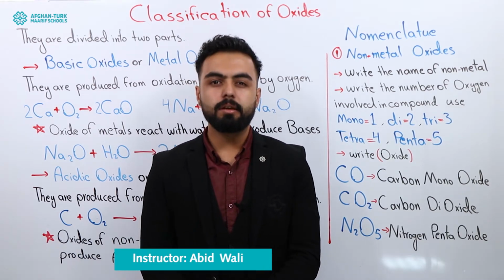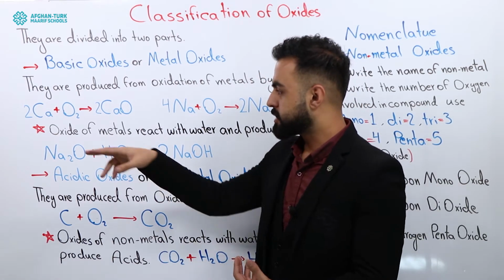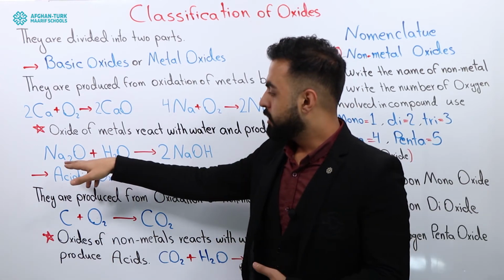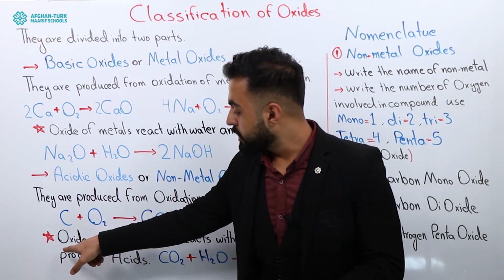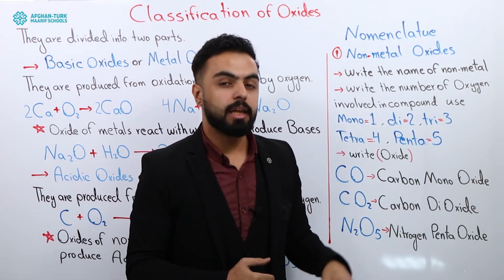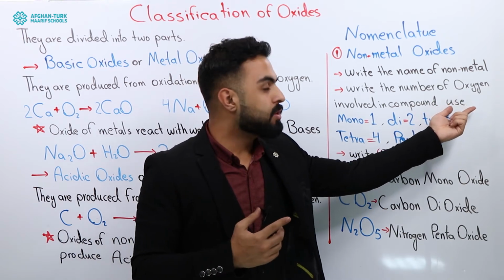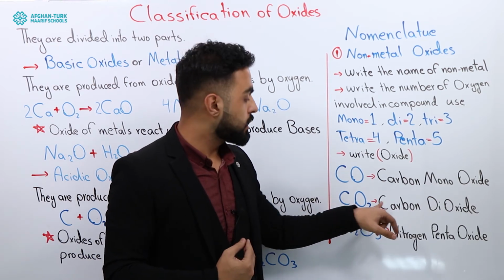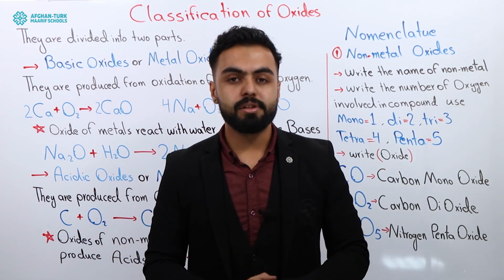Chemistry 8 | Types of Oxides and Nomenclatuer of Oxide Part one 1